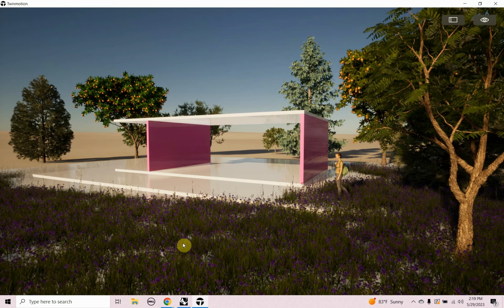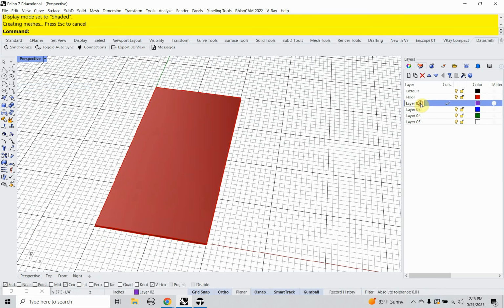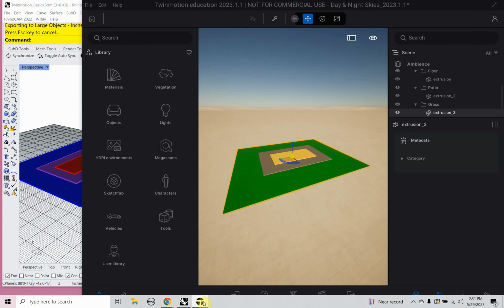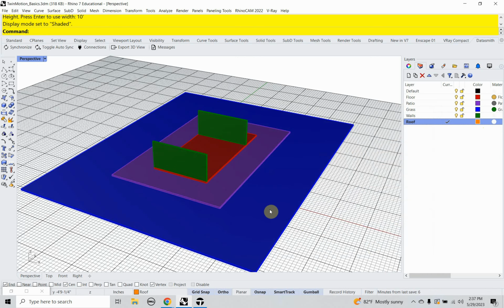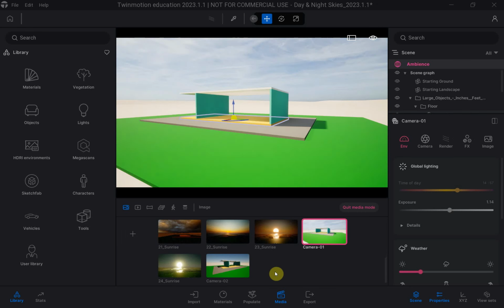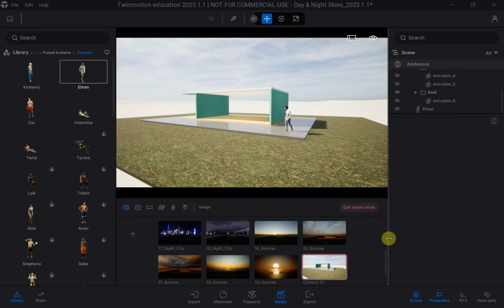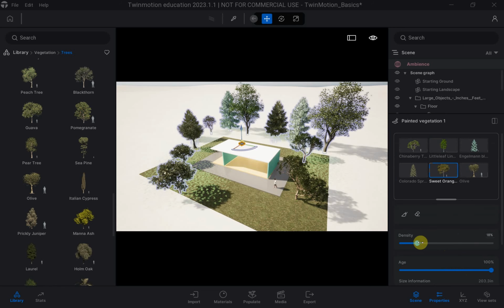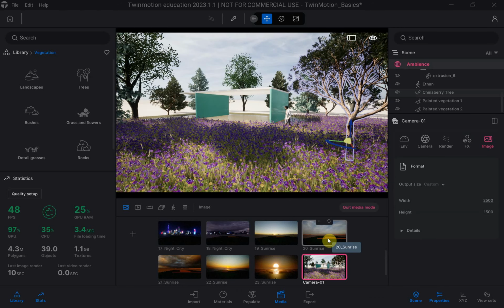TwinMotion Basics for Rhino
This Video explores the basics of TwinMotion 2023 with Rhino.